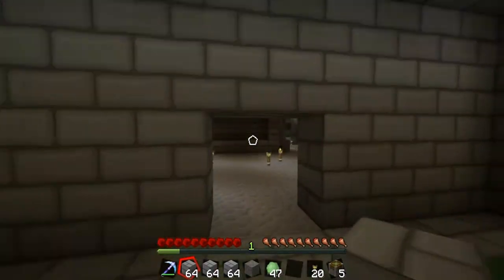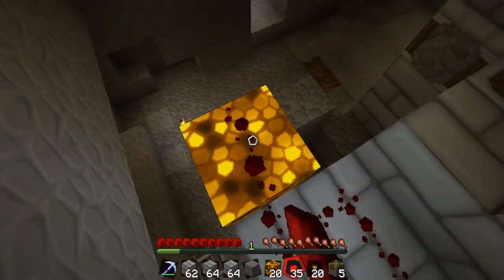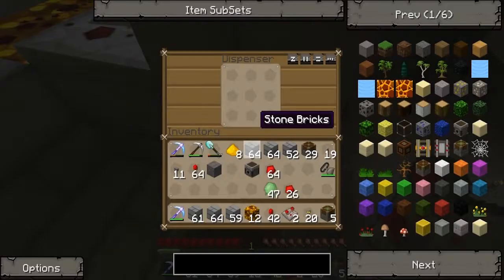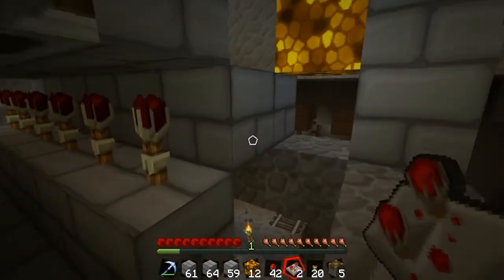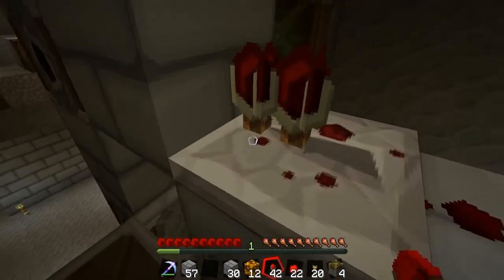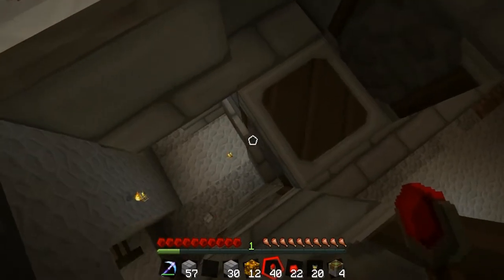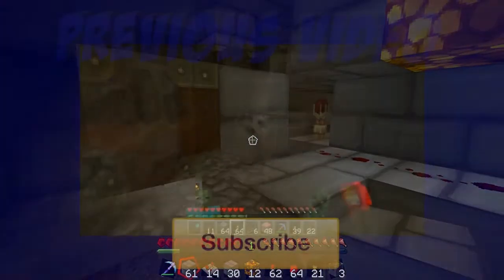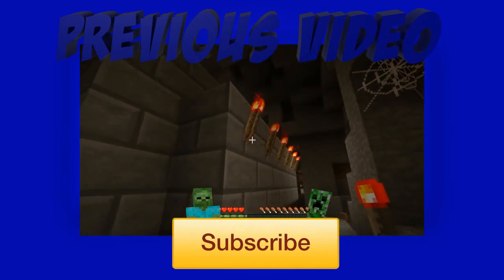Minecraft Lets play E18, Potion room part 2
Hey guys, here is the 18th episode of my Let's play in this episode we start to build the potion room, this ones a pretty big project so will be over a few parts.
Its a little different to most lets plays so let me know what you think :),
thanks jay

Please leave a rating and let me know what you thought and what you want to see in the future on my channel!

EXTRA TAGS
Learning Redstone the basics minecraft mine craft mine-craft tutorial inverted torch pistons sticky piston glowstone sandbox creeper mobs jungle house zombie minecraft mine craft starting the ThesyndicateProject bluexephos project how to find diamond epic seed yogscast machinima realm respawn tnt xbox 360 Xbox Minecraft (Video Game Platform) Free Epic Decoration Storage Room Lumberjack Pathway hell
EXTRA TAGS